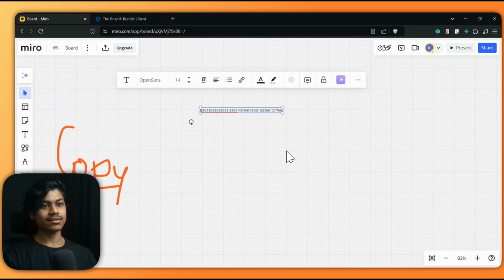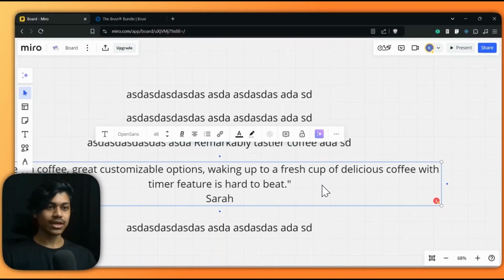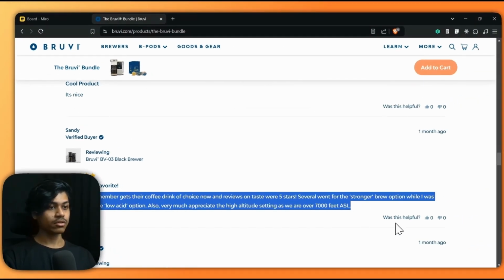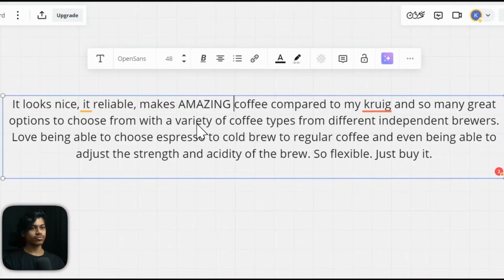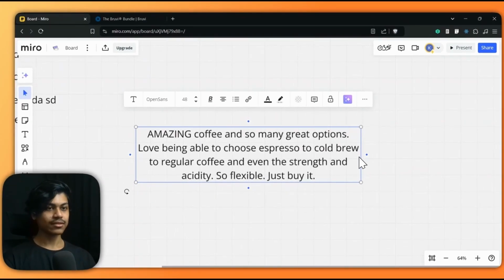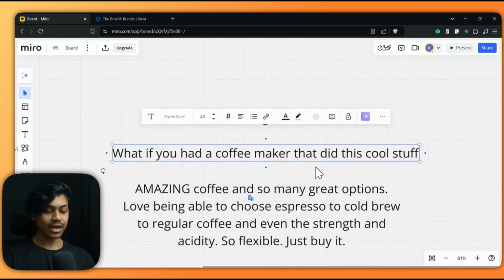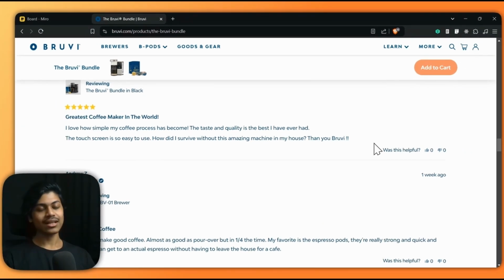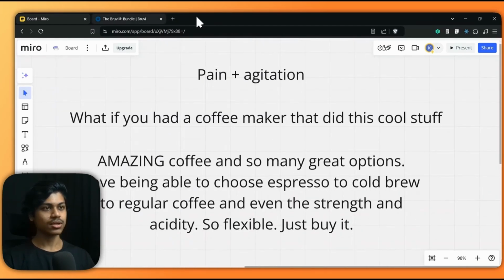Stop Using Customer Reviews Like This in Your Emails (Do This Instead)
There's a right and wrong way to use reviews in your ecom email marketing campaigns to boost conversions for your Shopify store. Maybe you're a DTC brand or maybe you're running a dropshipping business - this video breaks down how even Klaviyo experts can get it wrong. With BFCM here, it's crucial to refine your email strategy.